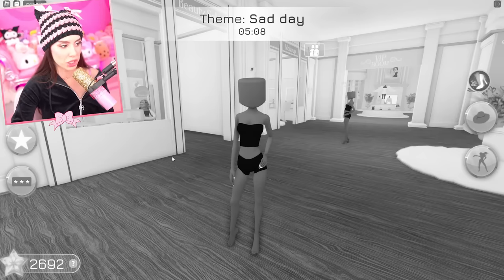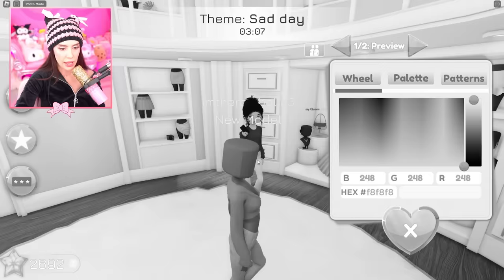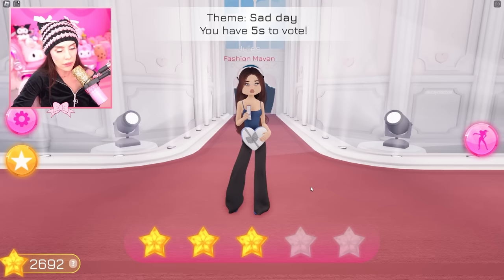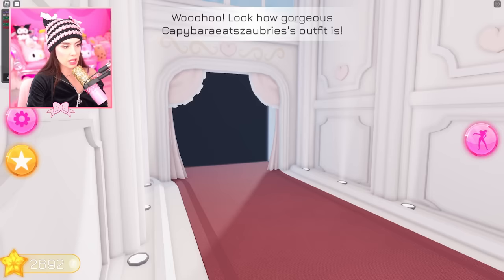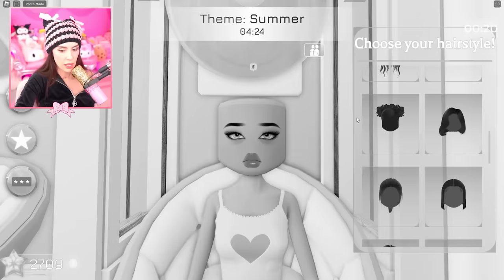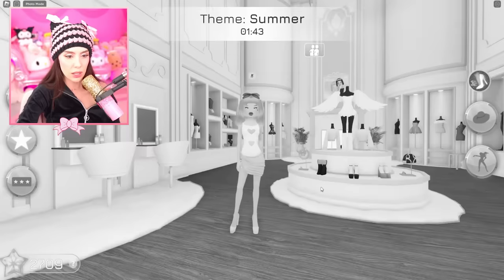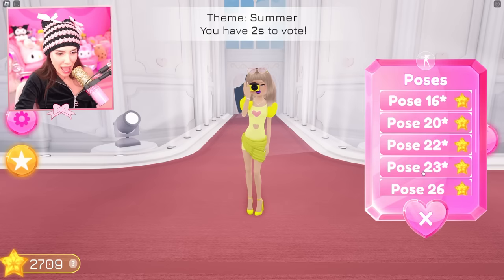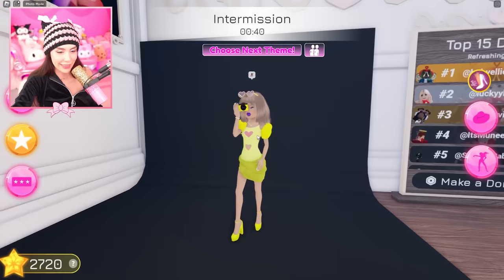Using A BLACK AND WHITE FILTER To Choose My Outfits In Dress To Impress